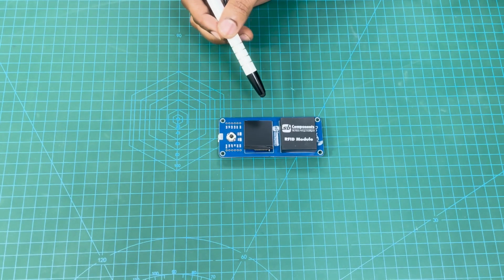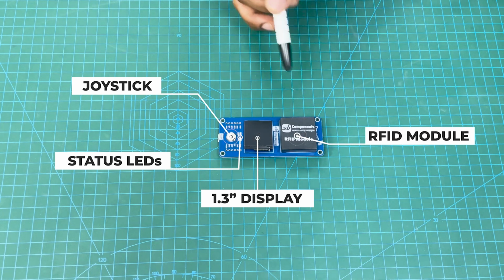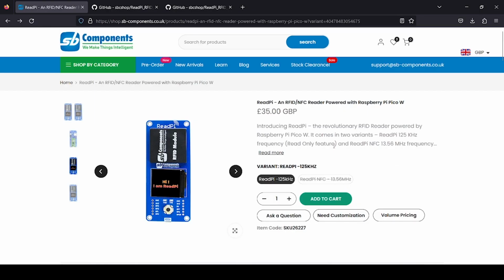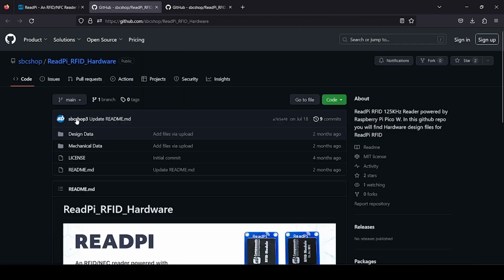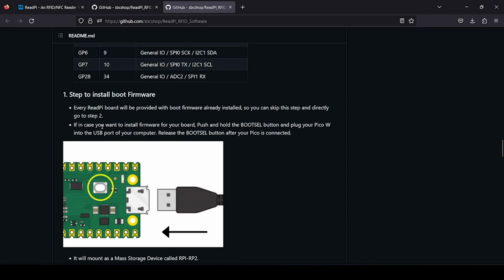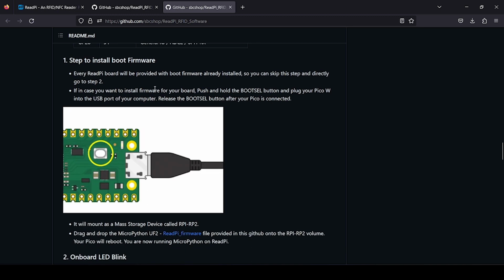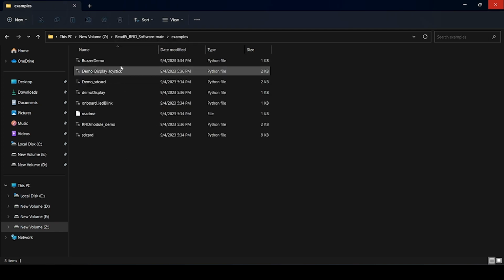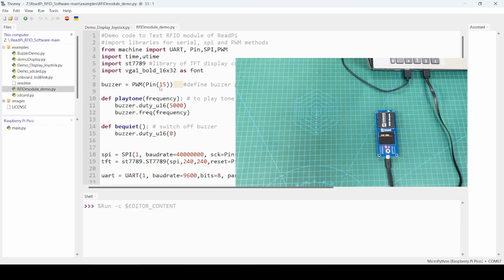Getting Started with ReadPi RFID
Welcome to our ReadPi Getting Started video, the exciting RFID/NFC reader powered by the Raspberry Pi Pico W! 🚀

Explore the possibilities of RFID and NFC technology with ReadPi and see how it can transform your projects and applications.

In this video, we'll provide a detailed guide on how to get started with ReadPi. Whether you're a hobbyist, a developer, or a tech enthusiast, this project offers endless possibilities to integrate RFID and NFC capabilities into your creations.

By backing the ReadPi project, you're not just acquiring a cutting-edge device but also enabling the creators to push the boundaries of what's possible with RFID and NFC technology. Join us on this incredible journey and make your mark in the world of IoT and automation.

Don't miss this opportunity to get your hands on ReadPi and be at the forefront of RFID/NFC innovation. Visit our Kickstarter page, back the project, choose your reward, and be a part of this exciting journey.

Let's make ReadPi a reality together. Thank you for your support! 🙌

Don't miss out on the opportunity to revolutionize the way you track and log data. Get your today!

Don't miss out on the latest updates and announcements.